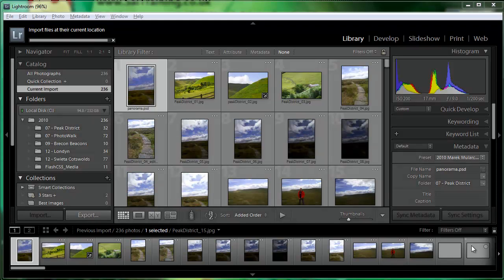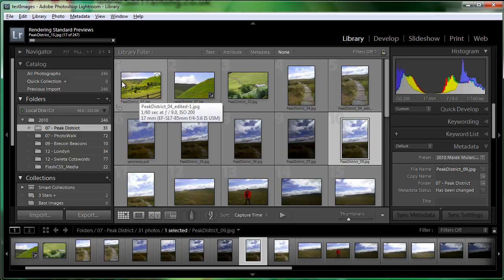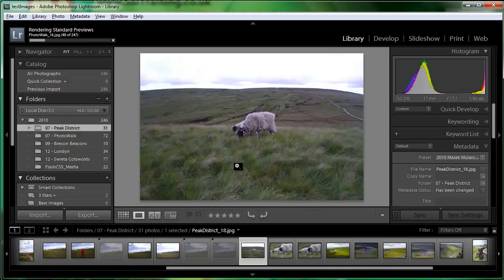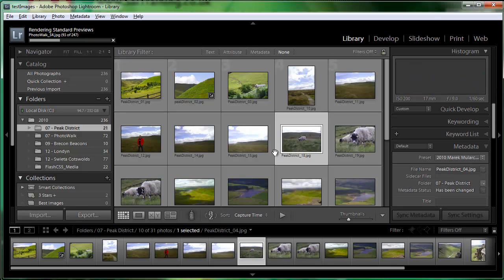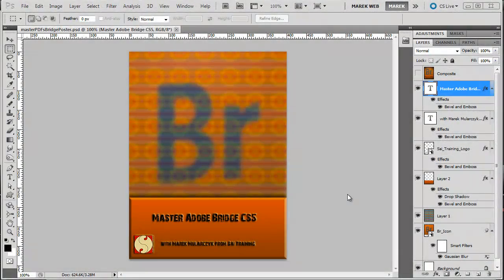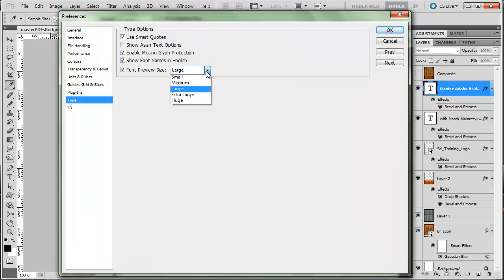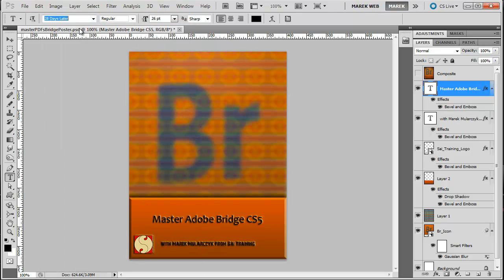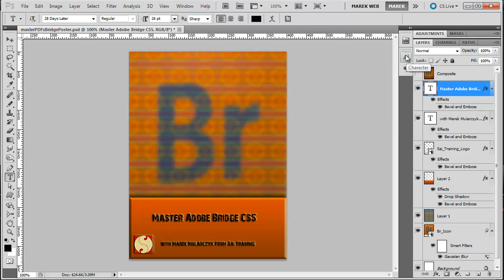Photoshop Lightroom TV - Episode 36